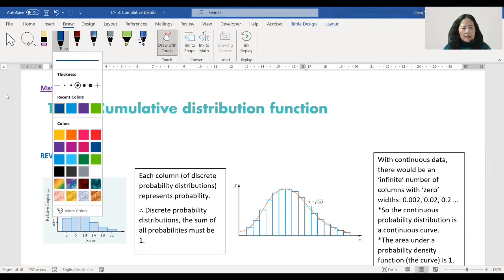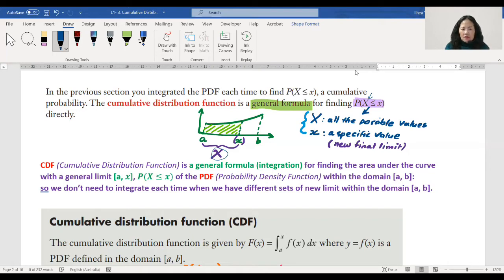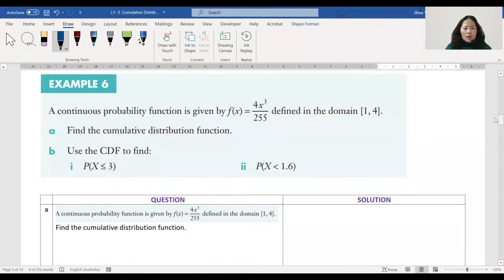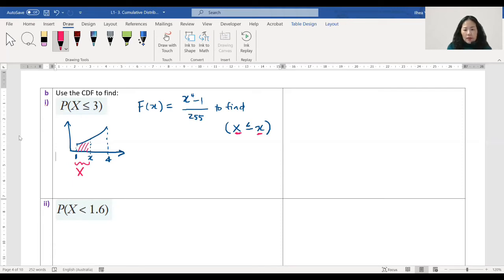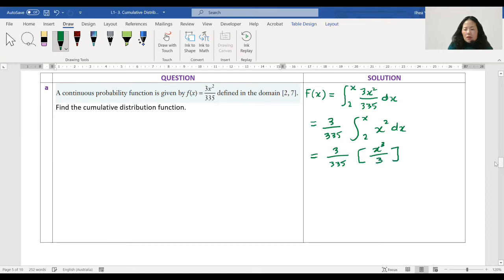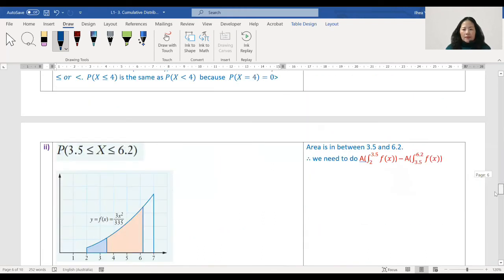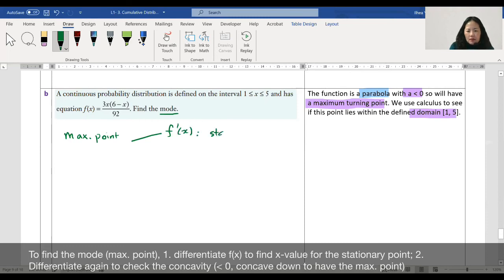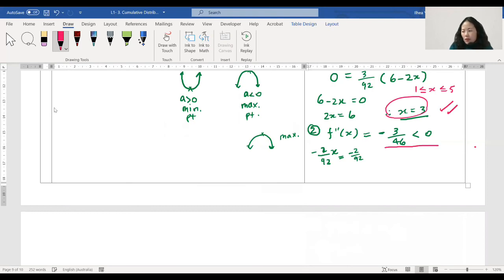ADV) 3. Cumulative distribution function (CDF)